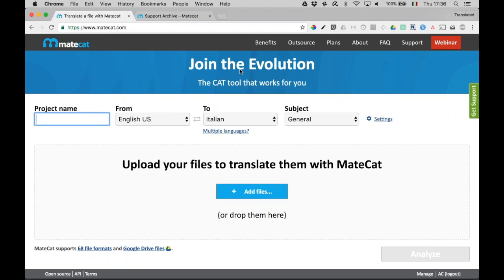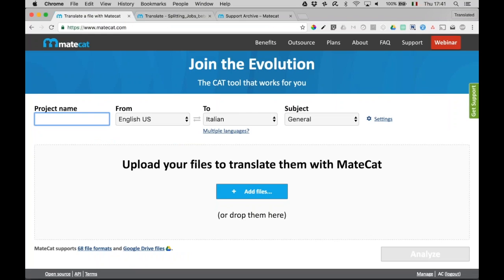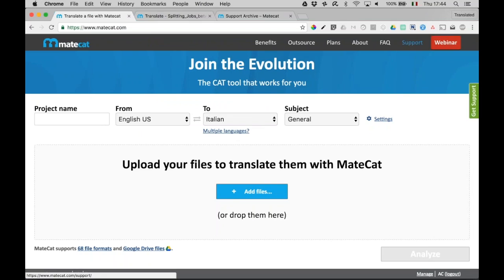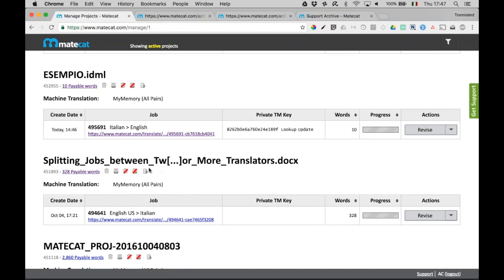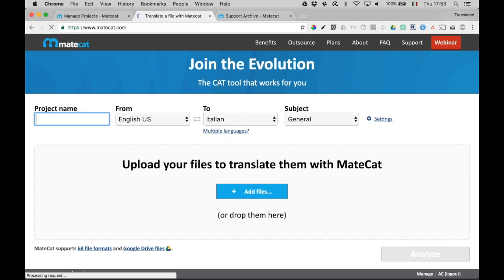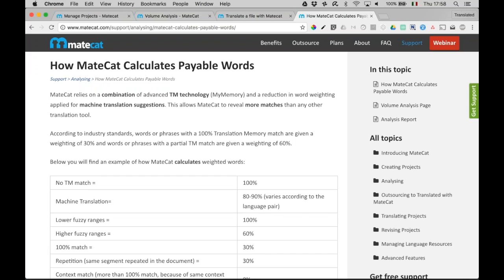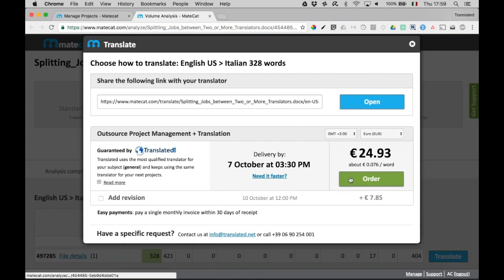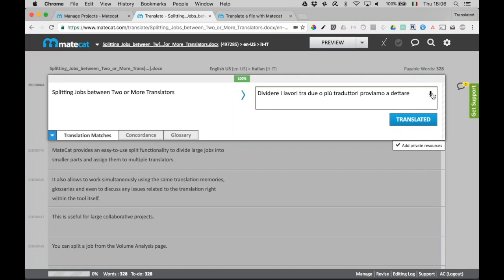Ask Me Anything - Oct 6, 2016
Ask Me Anything - Alessandro Cattelan, Product Manager, answers questions from MateCat users in this 40 minute-long webinar.

We covered lots of topics including supported file formats, privacy, missing and desired features, etc.